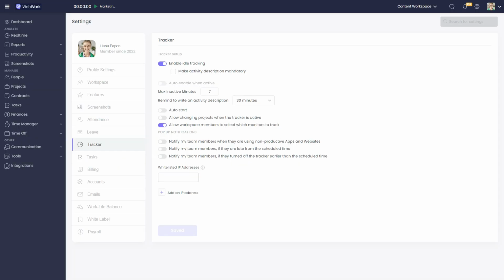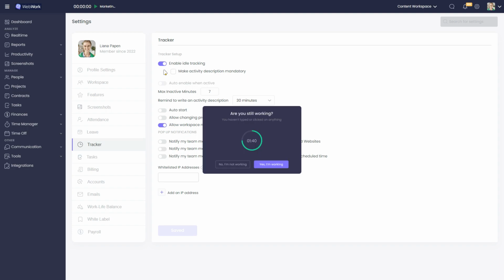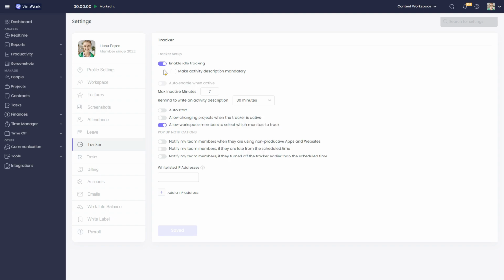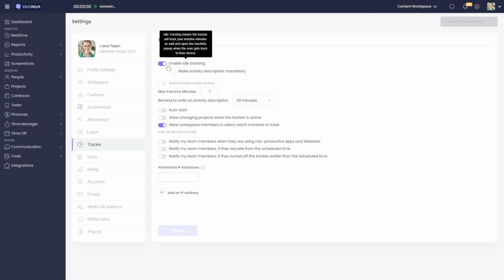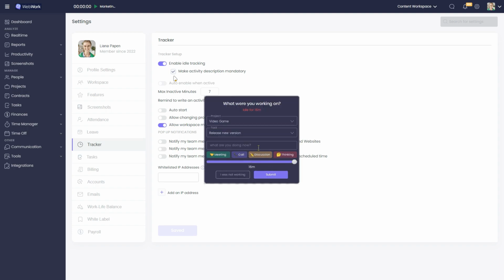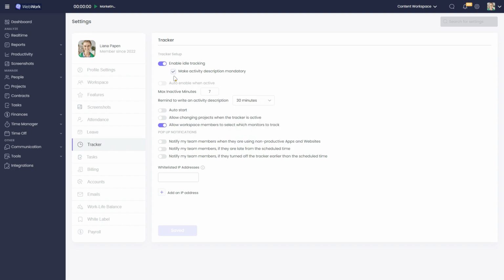How Idle Tracking Works on WebWork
In this tutorial, you will learn how Idle Tracking works on WebWork Time Tracker.